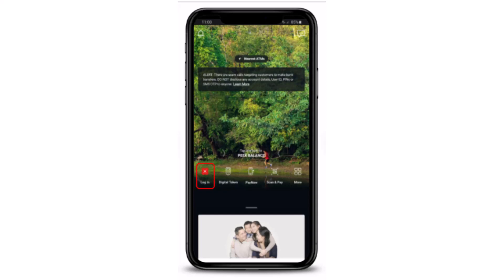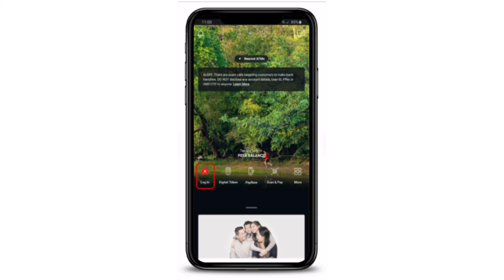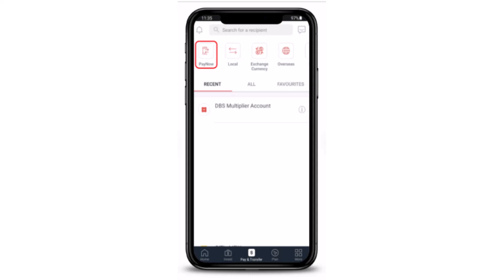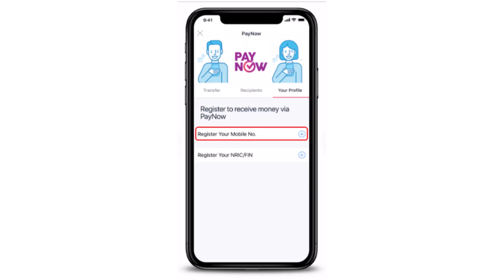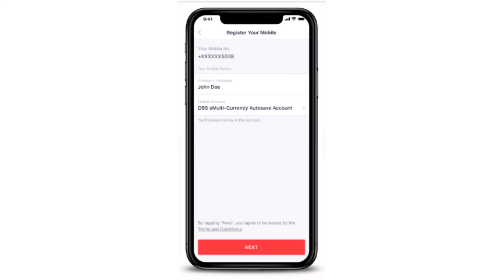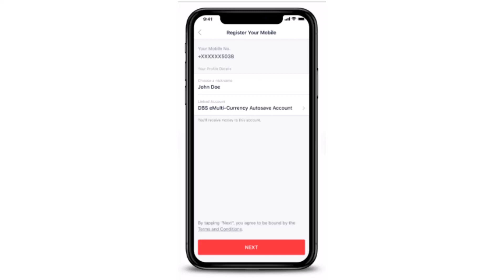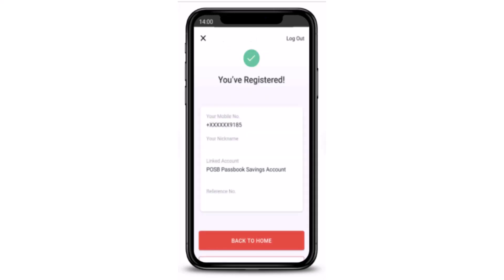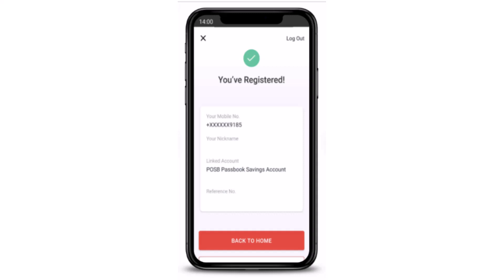How to Apply for PayNow on DBS Account !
This video guides you in an easy step-by-step process to apply for PayNow on your DBS Account.

Follow these simple steps:
1) Login into your account.
2) Next tap on pay and transfer.
3) Next tap on bills.
4) Next tap on your profile and select the mobile number in order to register.
5) Next enter the phone number and set a nickname.
6) Next enter the OTP.
That's it.